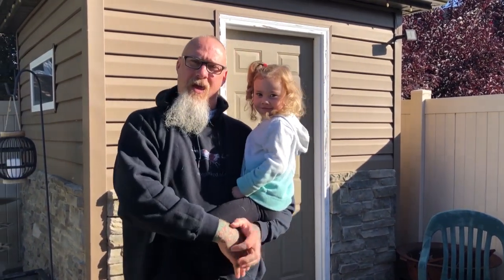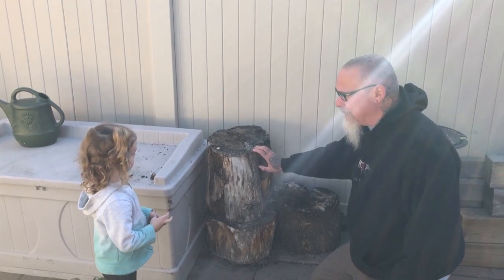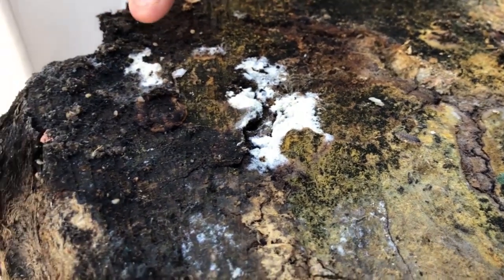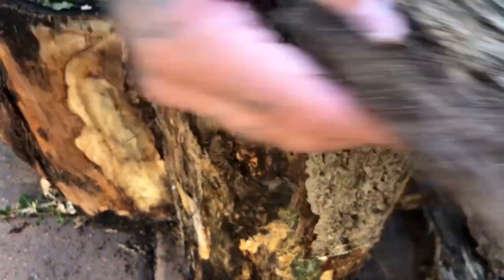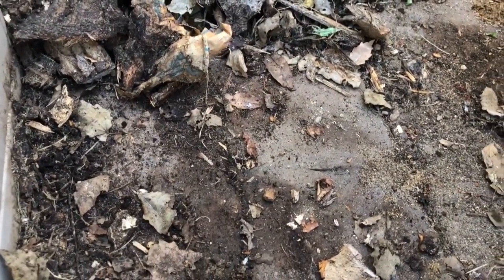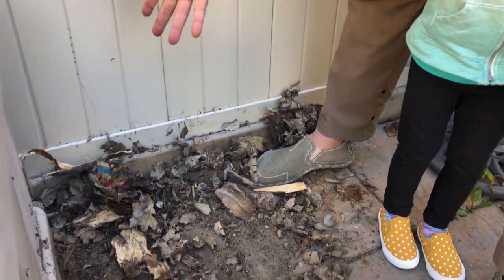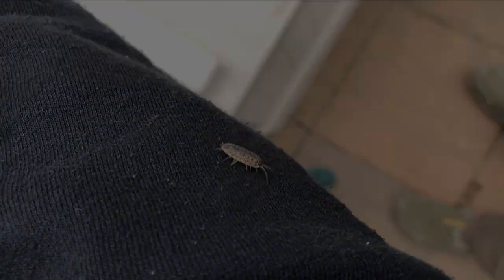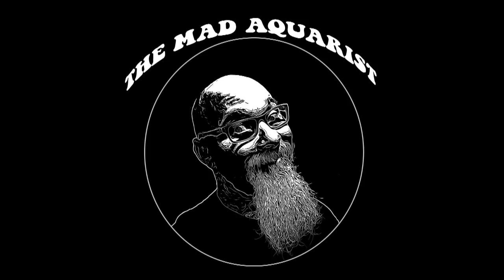Hunting land Shrimp (Isopods) and other fauna in the woodpile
Today my daughter Paisley helps me track down the elusive land shrimps in my inlaws backyard